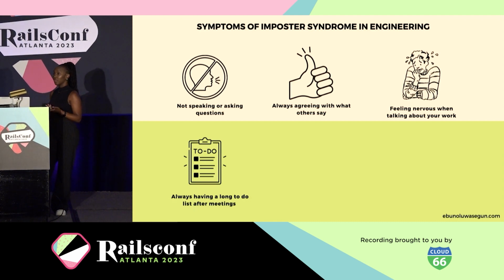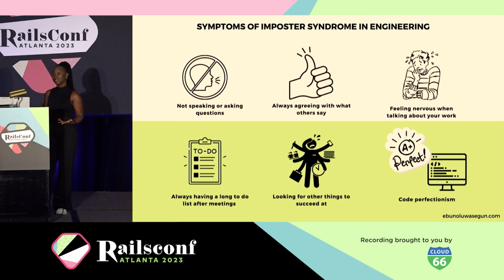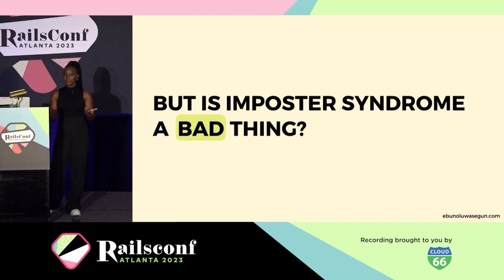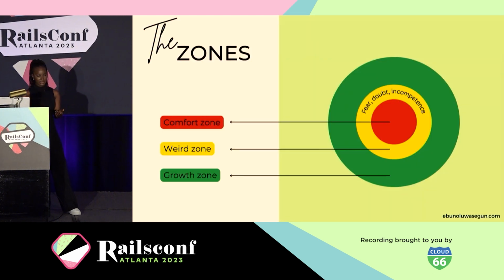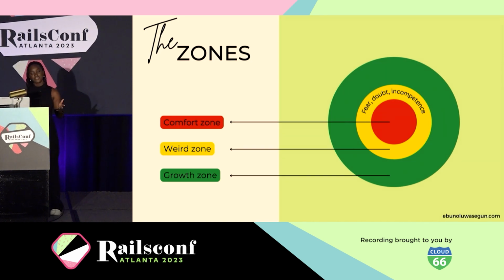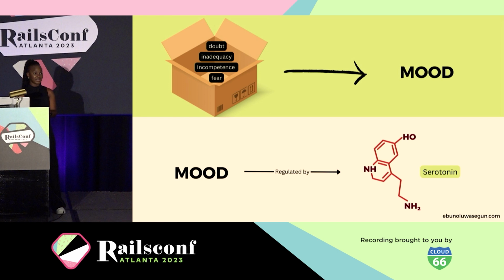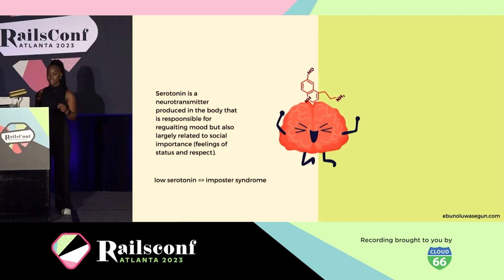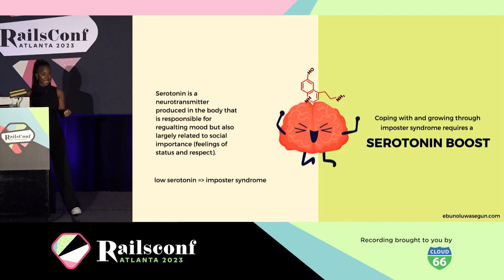RailsConf 2023 - An imposter's guide to growth in engineering by Ebun Segun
This session will explore the imposter syndrome that hits mid to upper level engineers when thrust into a new project, show how this can be useful for moving to the growth zone, and walk through practical steps to apply when facing imposter syndrome.